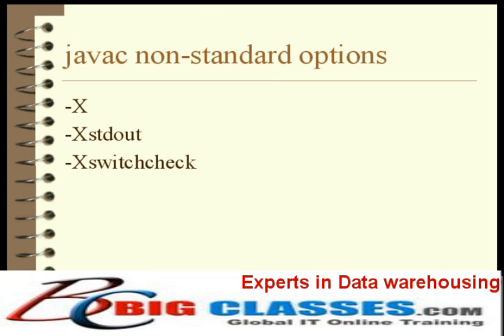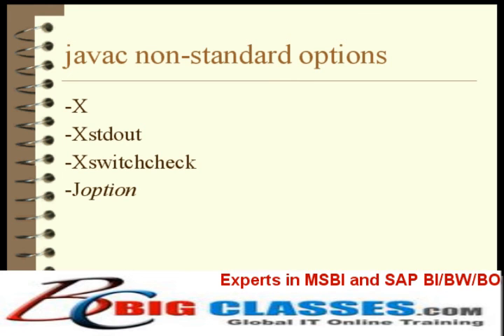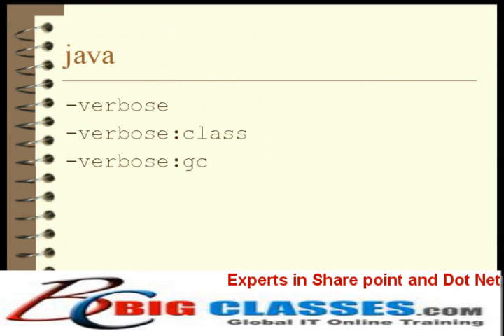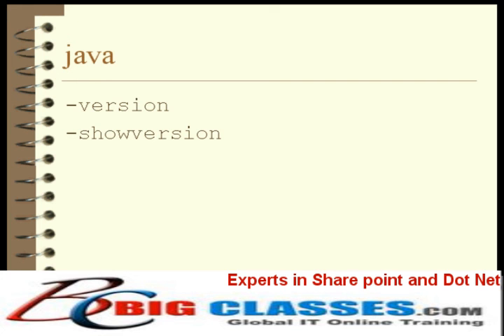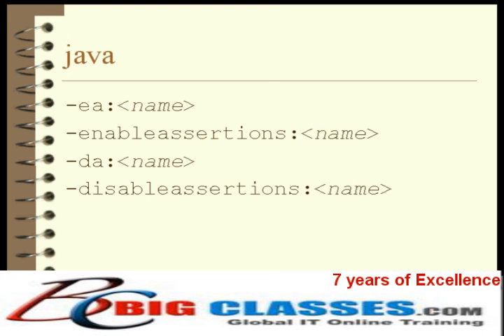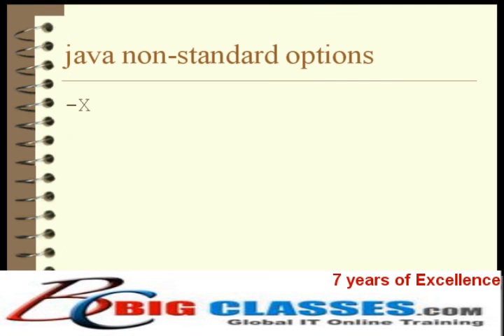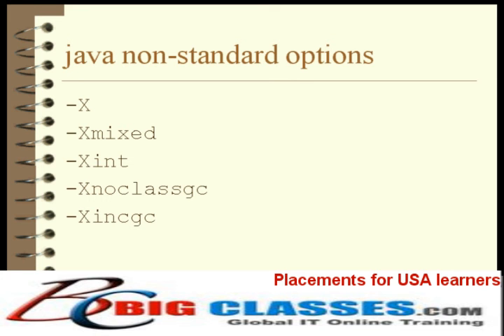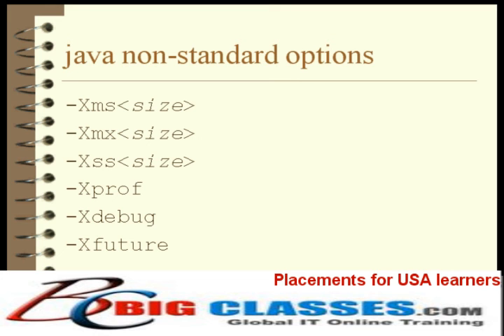Java Video Tutorial - Java Development Installing Kit - bigclasses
This course will teach you what Java Enterprise Edition is all about and how it will help you build enterprise applications. Java online training - Java online Tutorials

For regular Updates on JAVA Online Training please like our page:-